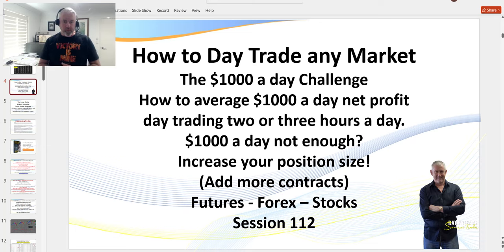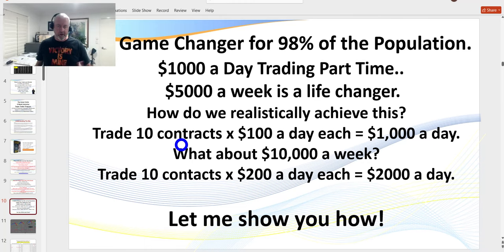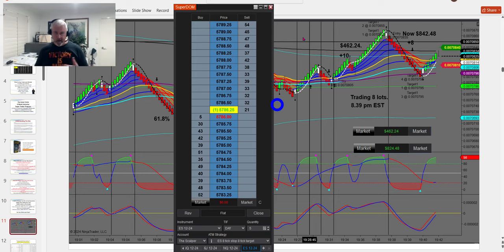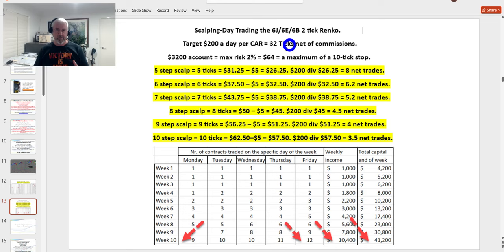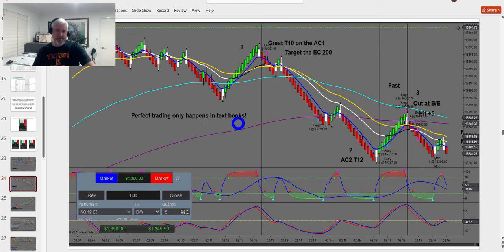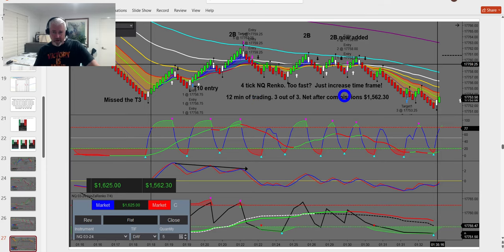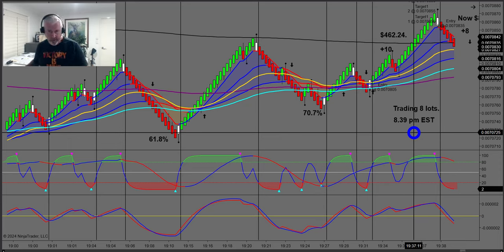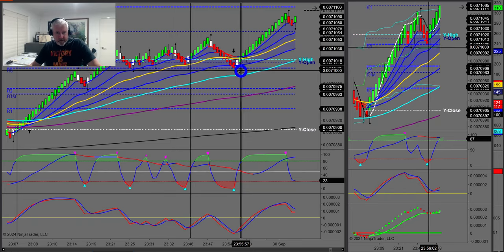How to Trade the NQ-MNQ and 6J and any other Market. 2 Great Winning Trades. (Session 112)